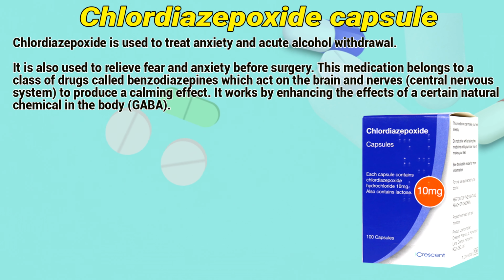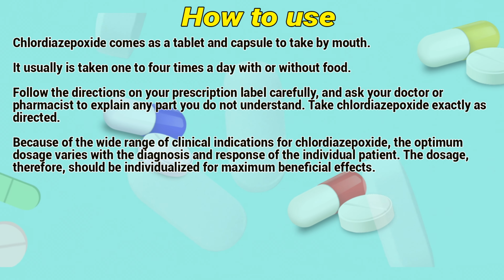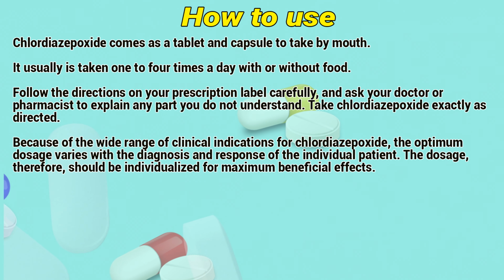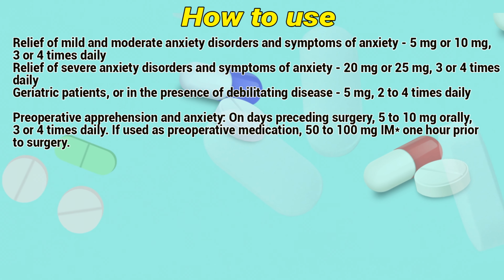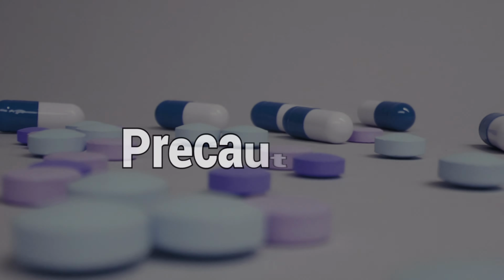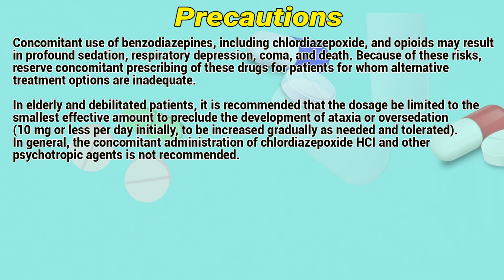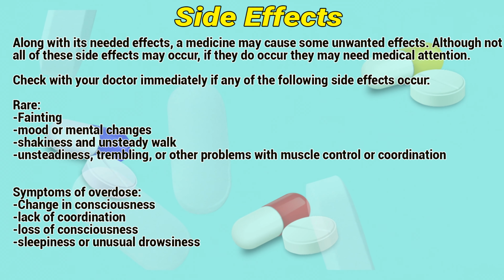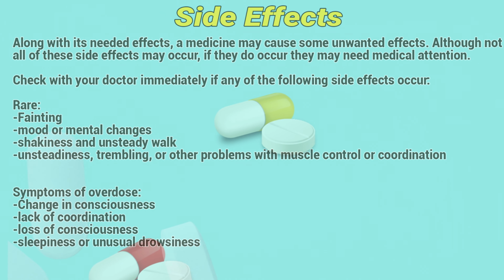Chlordiazepoxide capsule how to use: Uses, Dosage, Side Effects, Contraindications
Chlordiazepoxide is used to treat anxiety and acute alcohol withdrawal. It is also used to relieve fear and anxiety before surgery.

Video Content:
0:00 Chlordiazepoxide capsule
0:25 How to use
1:21 Contraindications
1:32 Precautions
2:09 Side Effects